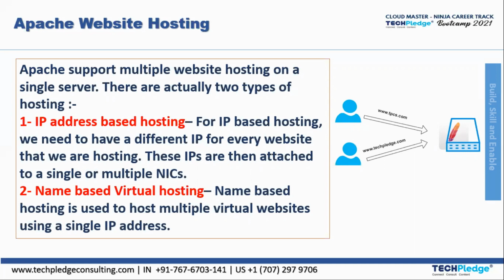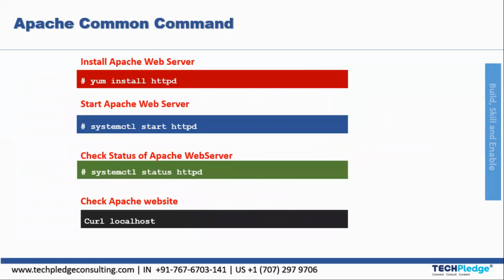Apache Basics Tutorial | How To Install and Configure Apache2